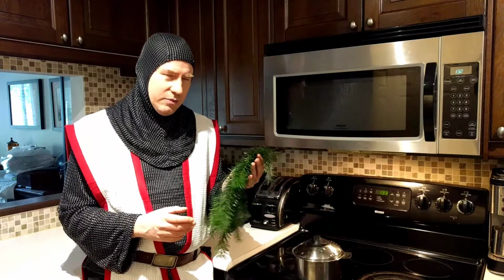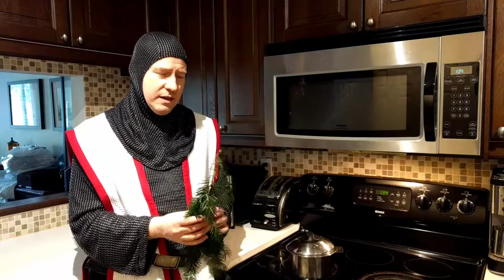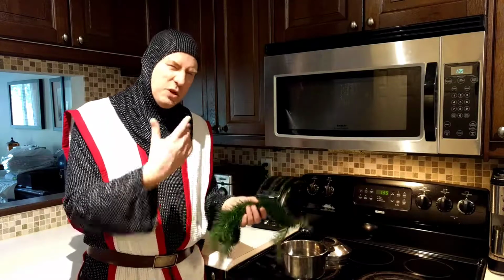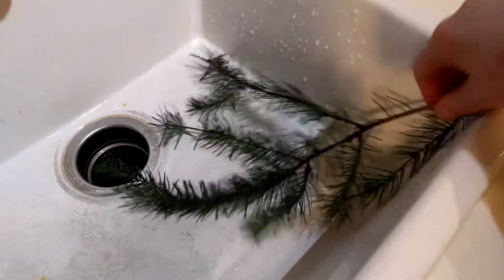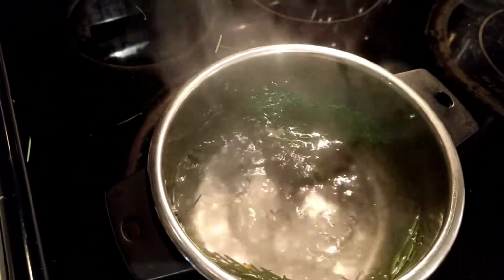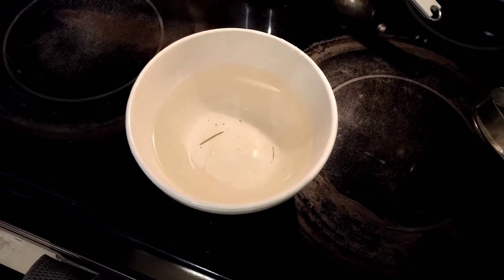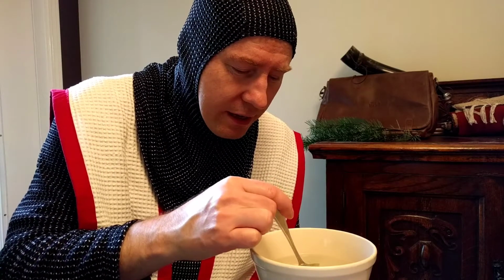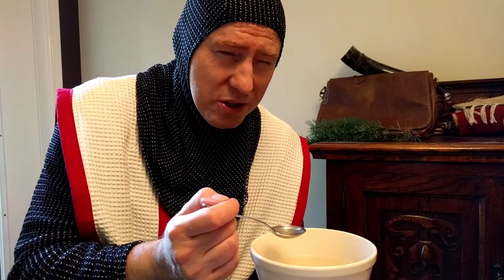making Dungeons & Dragons pine needle soup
If we ran out of food in Dungeons & Dragons, often we resorted to pine needle soup. Is it actually tasty?